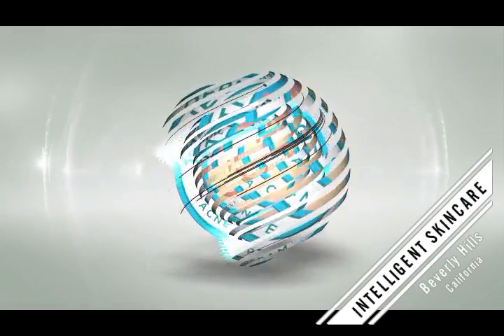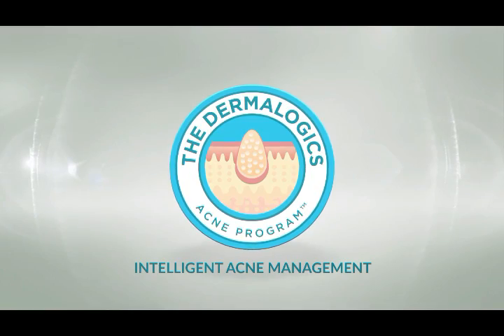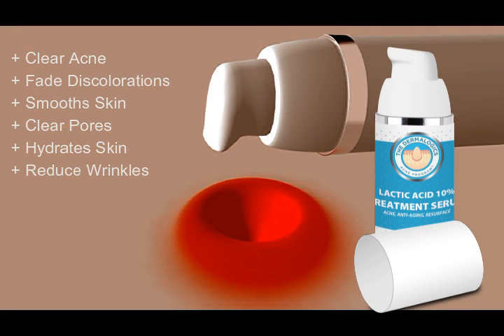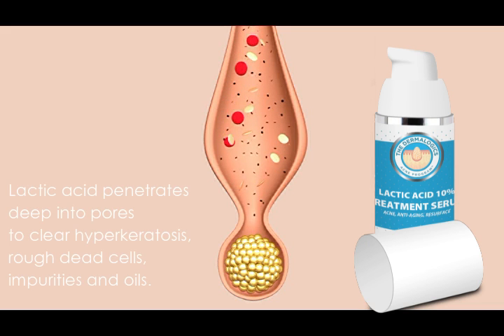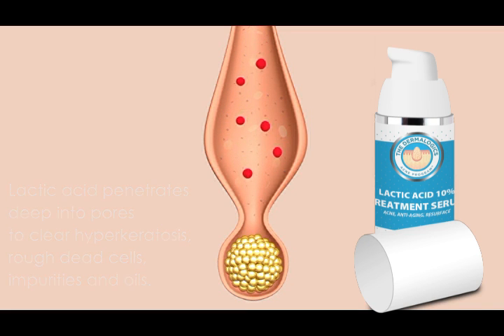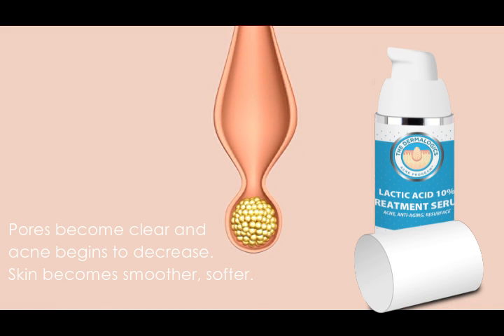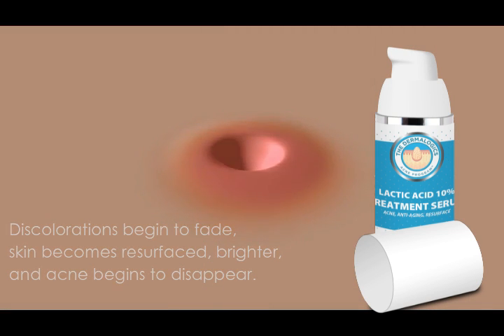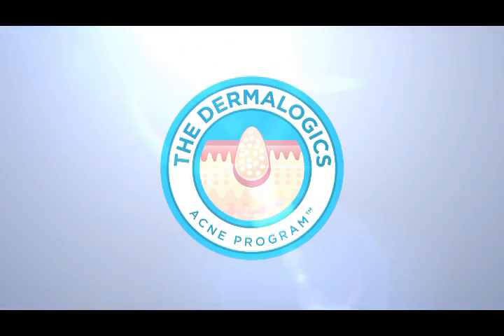Lactic Acid Treatment Serum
A concentrated and effective alpha hydroxy acid serum for treating acne, aging skin, and skin discolorations. Also hydrates the skin.